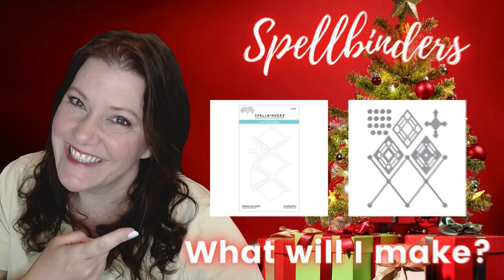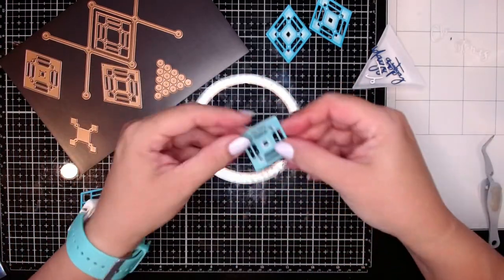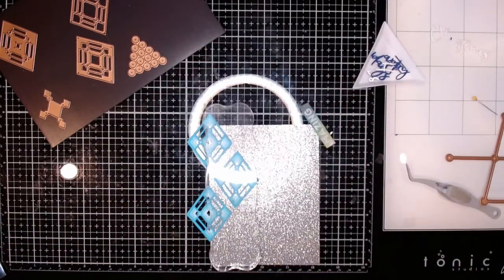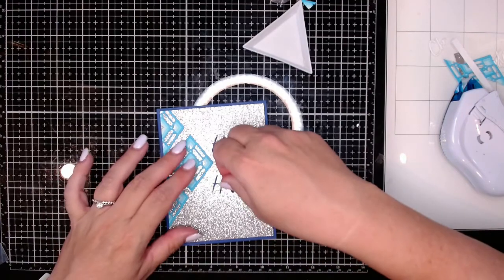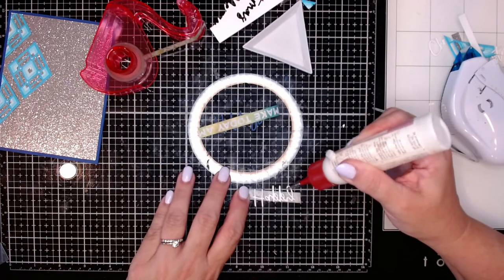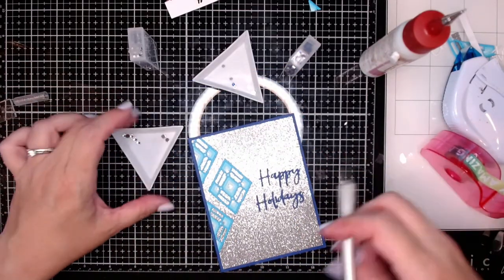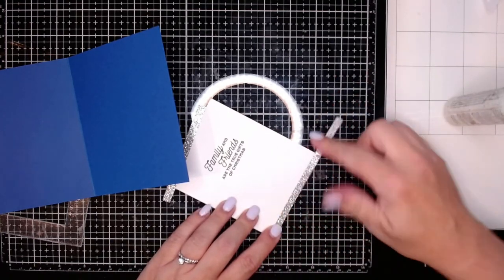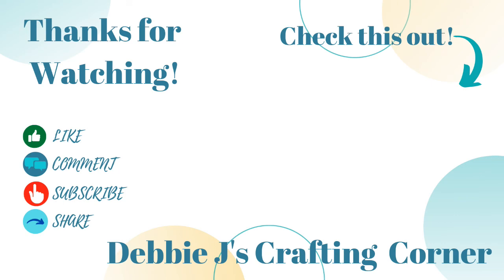🎉NEW from Spellbinders! Christmas Argyle Kaleidoscope Slimline Cutting Dies | What will I Make?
🎉NEW from Spellbinders!

Check out the Christmas Argyle Kaleidoscope Slimline Cutting Dies  from the Christmas Slimline Collection!

What will I Make?

And if I can make it, YOU CAN TOO!  Let's get creating!

I’d love to see what you create, so come join my Facebook Group – Crafting with Debbie, and show us your creations!

✨SUPPLIES✨
It doesn't change the way you purchase things, but it allows me to make a percentage off of sales. Thank you for using the links provided & helping me continue to create free content for you.)

1. Buy me a cup of coffee! I need it!

2. DO ALL THE THINGS!